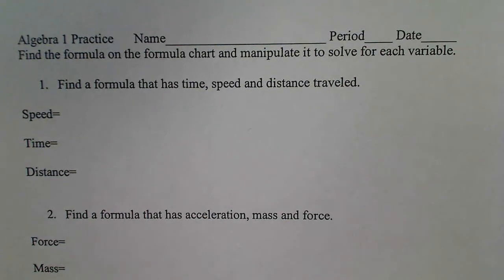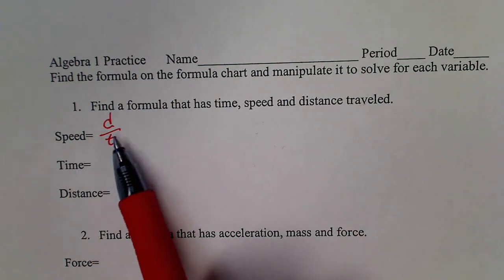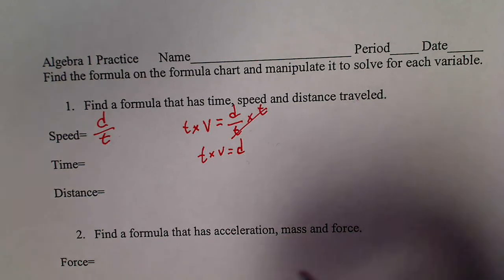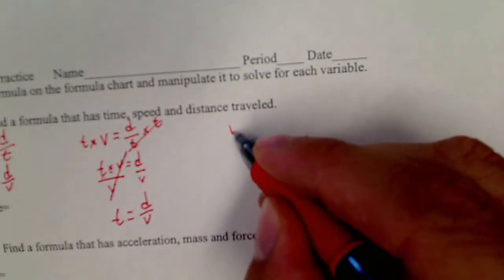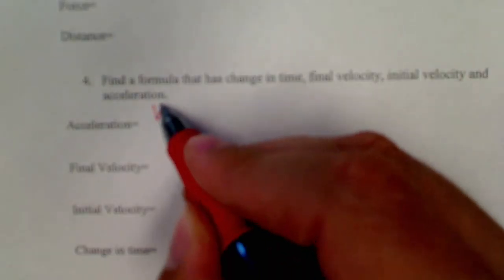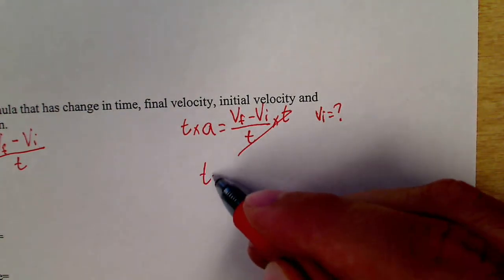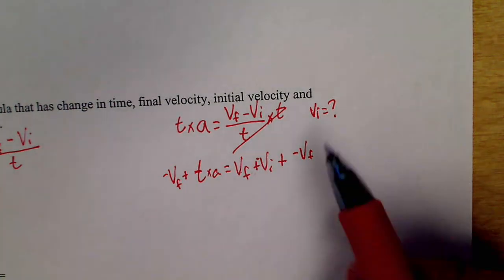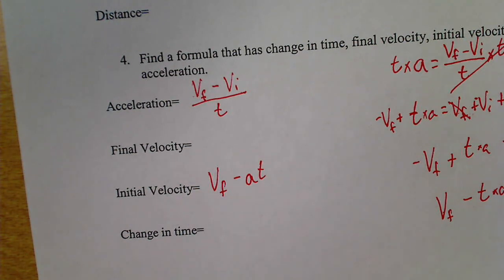Algebra 1 Practice with Physics Formulas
This goes through a couple manipulations to practice rearranging formulas in physics. For more behind the theory of canceling in algebra,